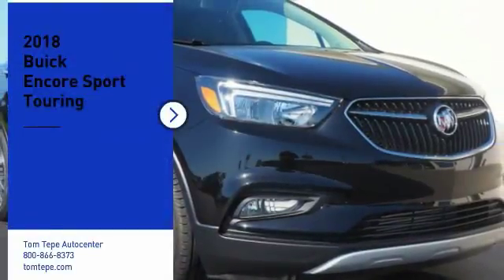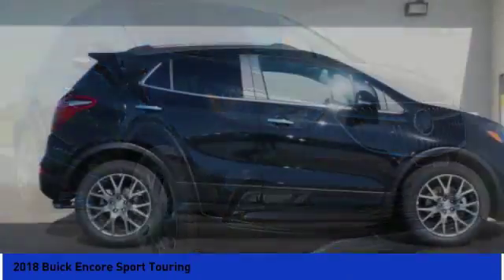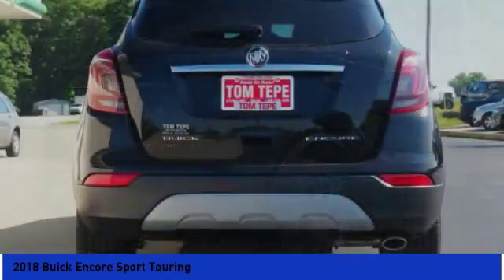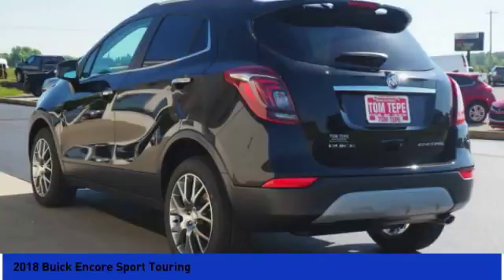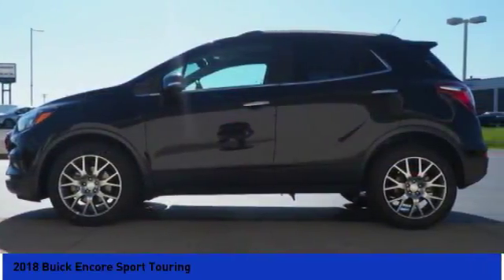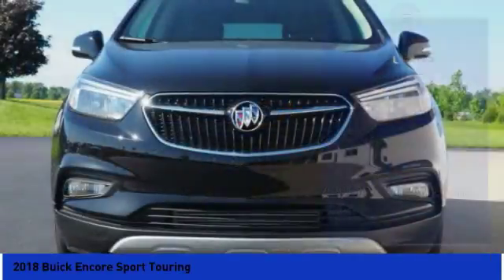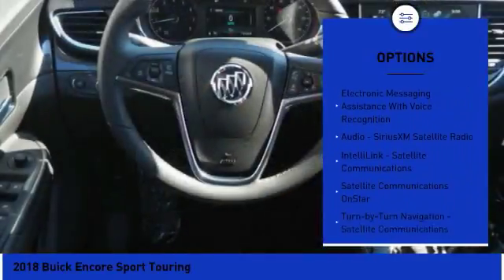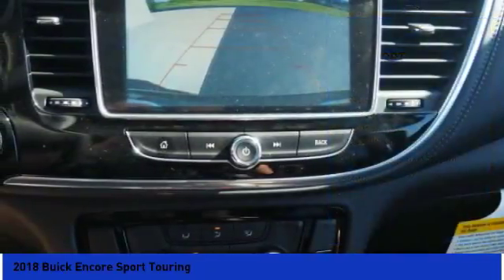2018 Buick Encore Milan IN 31038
2018 Buick Encore Sport Touring

Pick up this Black 2018 Buick Encore, available today at Tom Tepe Autocenter. This could be the one you've been searching for.